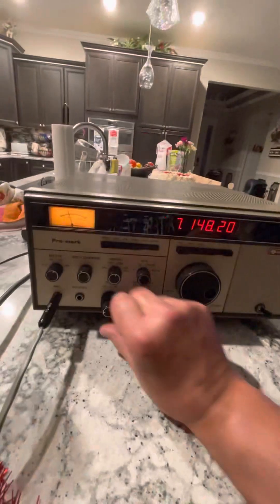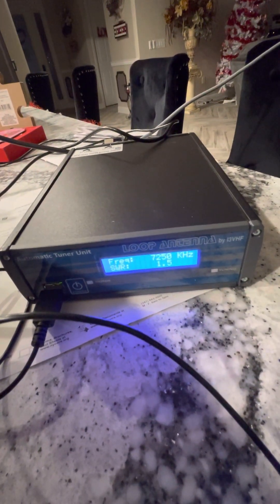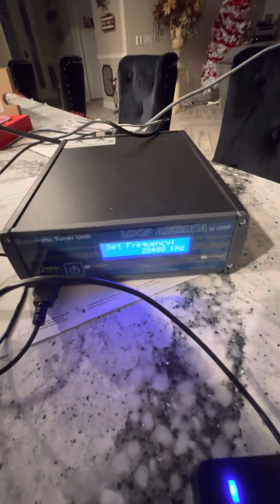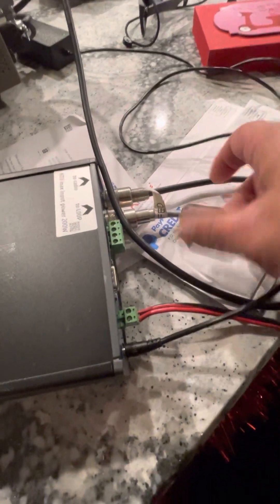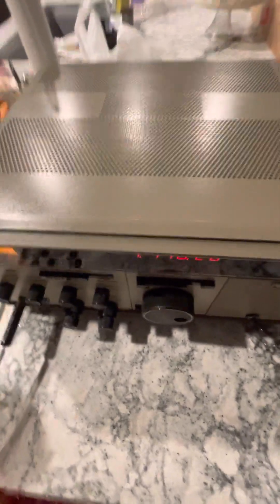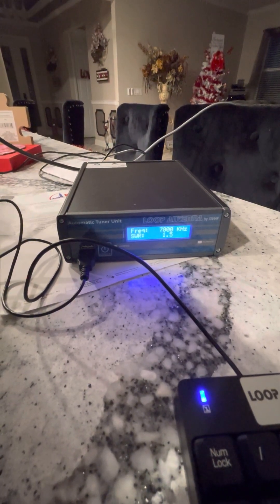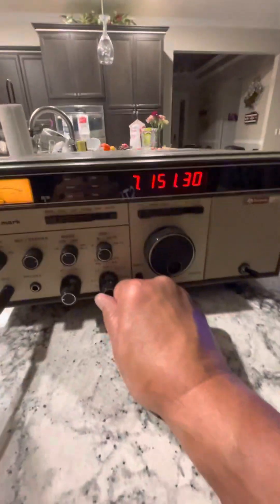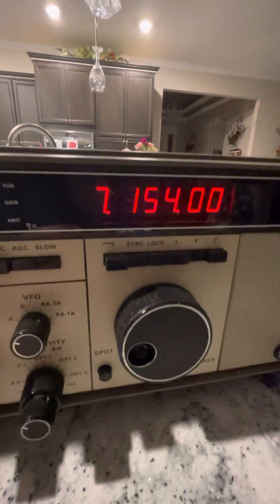Ciro Mazzoni Loop (Baby Loop)